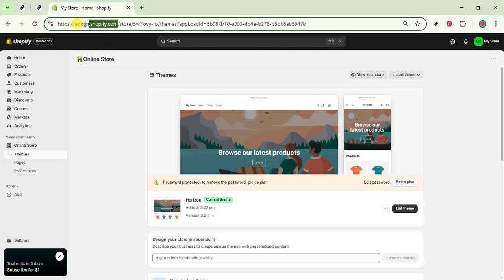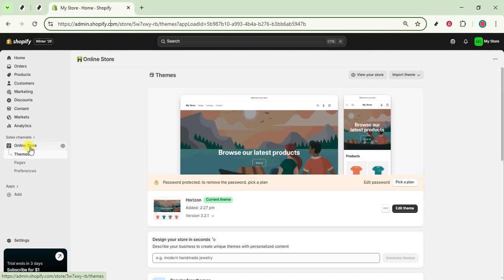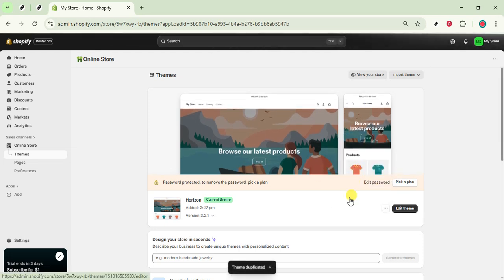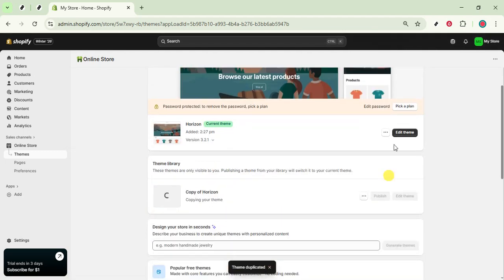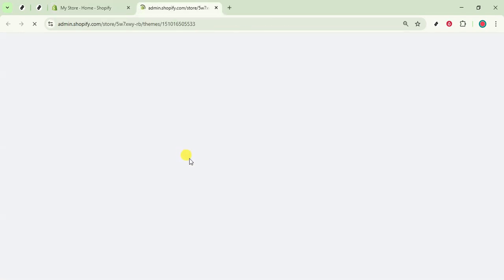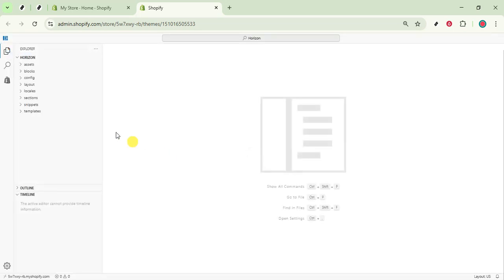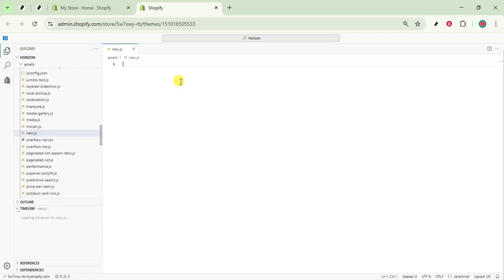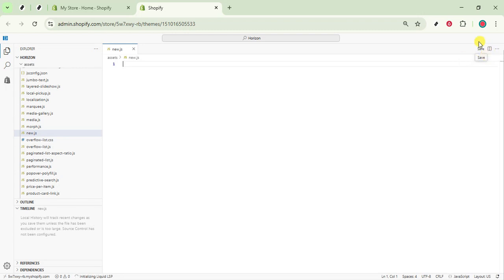How To Use Snippets In Shopify (2026) (Best Method)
How To Use Snippets In Shopify (2026) (Best Method) In this video, you’ll learn how to use snippets in Shopify step by step. This Shopify snippets tutorial is perfect for beginners who want a simple guide to Shopify code snippets in 2026. I’ll show you how to use Shopify theme snippets, customize Shopify Liquid snippets, and integrate snippets into your store easily.

You’ll also discover Shopify snippet examples, setup tips, and tricks to enhance your Shopify theme customization. This beginner-friendly Shopify snippet guide makes it simple to understand and use snippets to improve your store’s functionality and design.